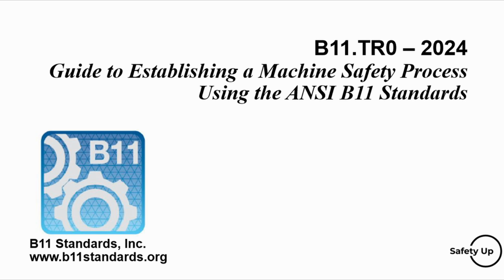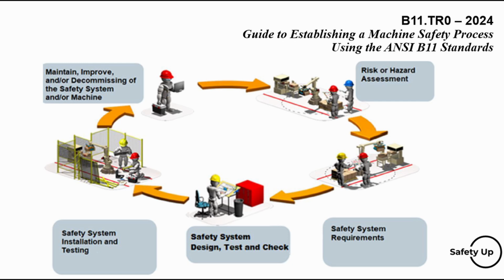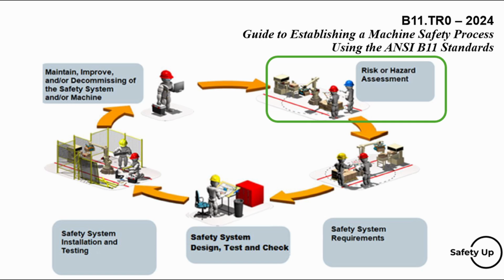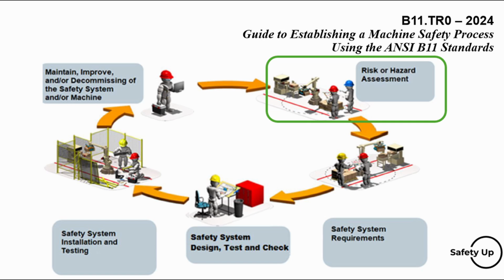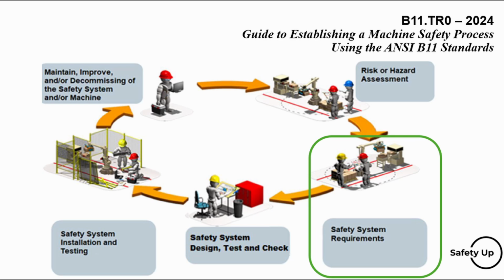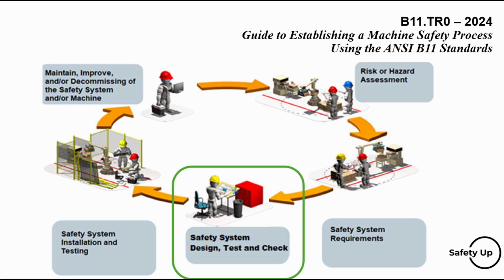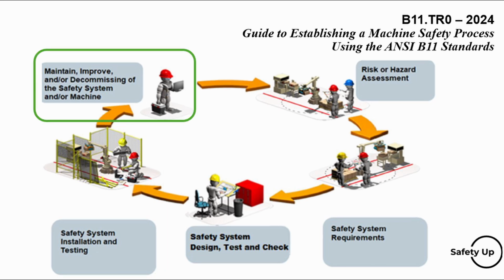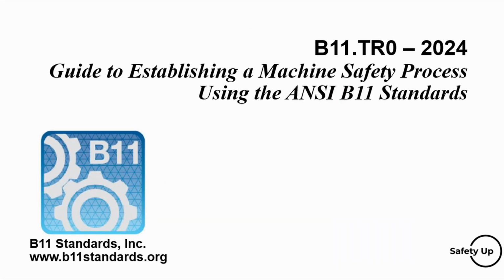Podcast: ANSI B11.TR0 Guide to Establishing a Machine Safety Process Using the ANSI B11 Standards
Welcome to the Safety Up podcast. We support developing a safer, sustainable workplace. Today, we'll introduce B11.TR0 Guide to Establishing a Machine Safety Process Using the B11 series of American National Standards.
You can purchase your copy of B11 series standards and technical report ➡️

B11 Standards Portfolio
B11.0   Safety of Machinery
B11.1   Mechanical Power Presses
B11.2   Hydraulic & Pneumatic Power Presses
B11.3   Power Press Brakes
B11.4   Shears
B11.5   Ironworkers
B11.6   Manual Turning Machines (Lathes) with or without Auto Control
B11.7   Cold Headers and Cold Formers
B11.8   Manual Milling, Drilling, & Boring Machines
B11.9   Grinding Machines
B11.10  Sawing Machines
B11.12  Roll Forming and Roll Bending Machines
B11.13  Single & Multiple-Spindle Automation Bar and Chucking Machines
B11.15  Pipe, Tube and Shape Bending Machines
B11.16  Powder / Metal Compacting Presses
B11.17  Horizontal Hydraulic Extrusion Presses
B11.18  Machines Processing or Slitting Coiled or Non-Coiled Metal
B11.19  Performance Requirements for Risk Reduction Measures (Safeguarding)
B11.20  Integration of Machinery into a System
B11.21  Machine Tools Using Lasers for Processing Materials
B11.22  Turning Centers and Automatic Numerically Controlled Turning Machines
B11.23  Machining Centers & CNC Milling, Drilling & Boring Machines
B11.24  Transfer Machines
B11.25  Large Machines
B11.26  Functional Safety: General Principles for Designing SRP/CS
B11.27  Electro-Discharge Machines
B11.TR0  Guide to Establish an Effective Safety Process
B11.TR1  Ergonomics
B11.TR4  Selection of Programmable Electronic Systems (PES/PLC)
B11.TR5  Noise Measurement
B11.TR7  Integration of Lean and Safety
B11.TR8  Guide to Inspection of Risk Reduction Measures
B11.TR9  Cybersecurity
B11.TR10  Guidance on Artificial Intelligence into Machinery Safety Applications
B11.TR11  Using ANSI Standards for CE Marking of Machinery
ANSI/ISO 12100 Safety of machinery (identical adoption of ISO 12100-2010